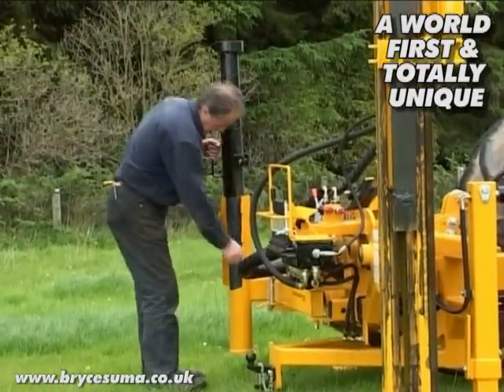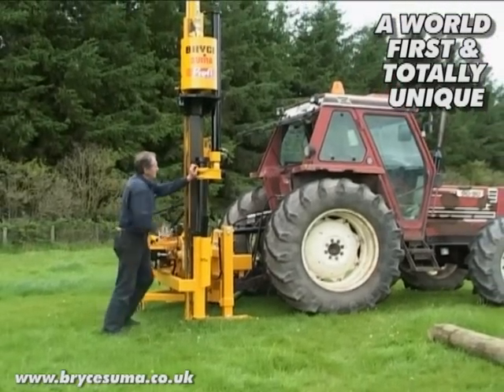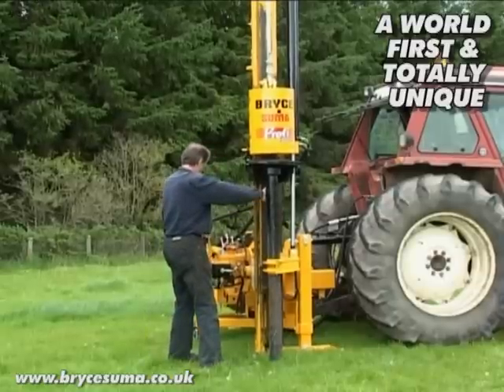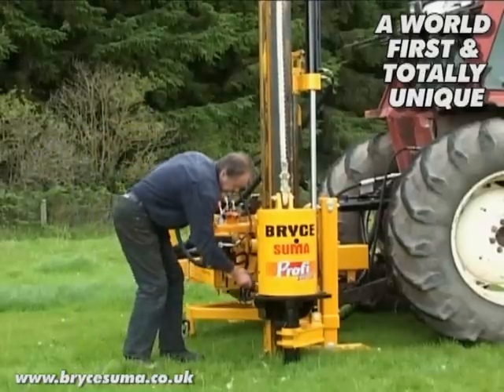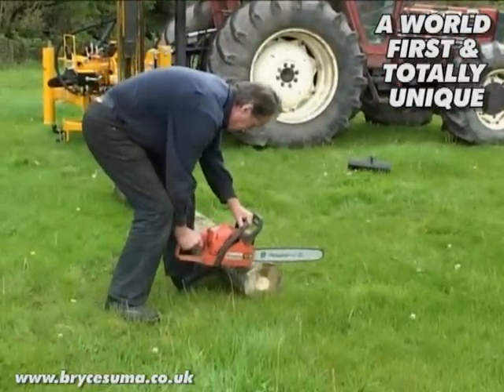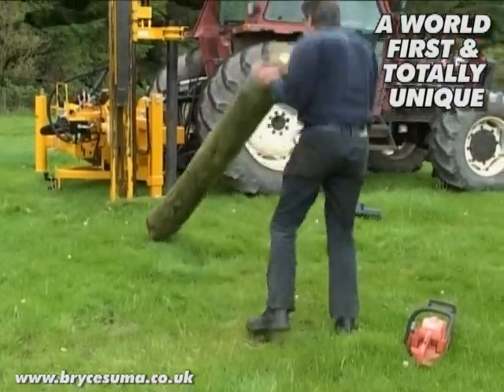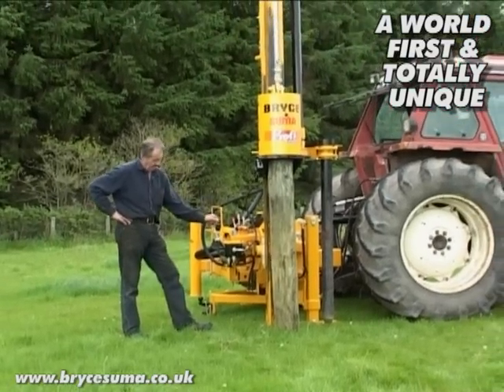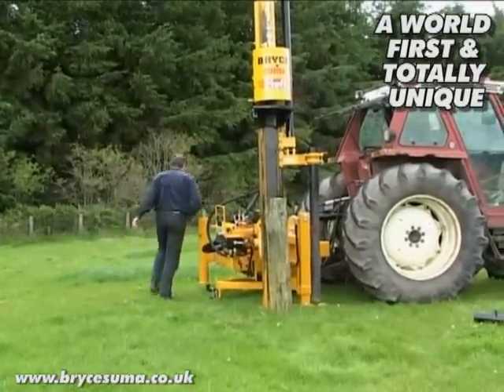Rock Spike Transfer System Knocks Fence Posts Into The Hardest Ground!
Bryce Suma Rock Spike Transfer System in action with a Bryce Suma Post Driver